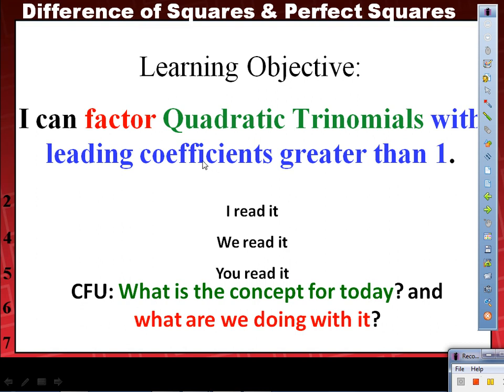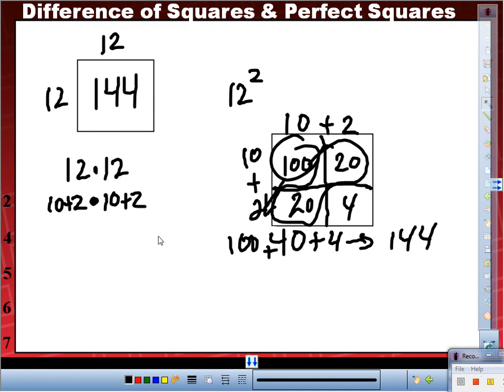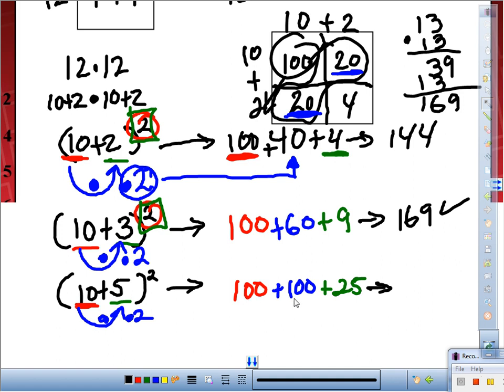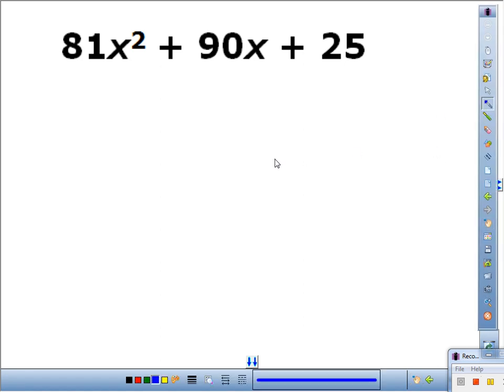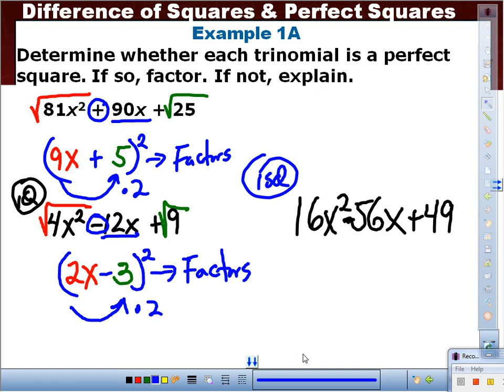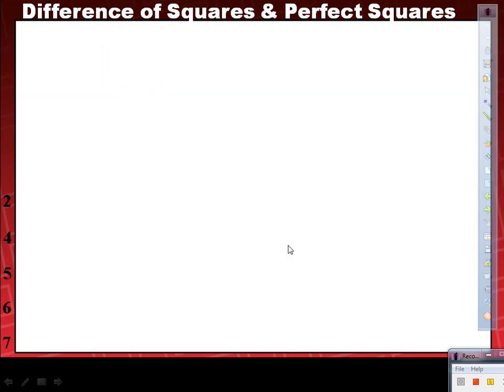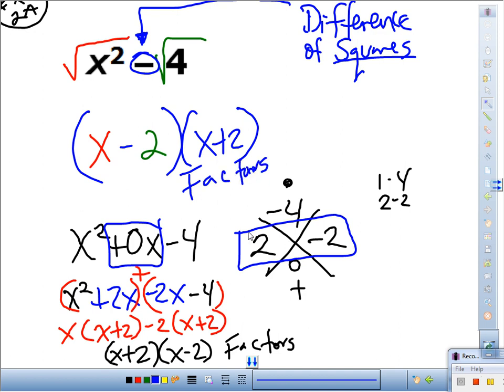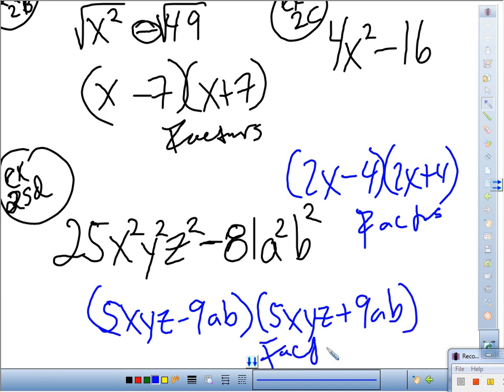Mr. Q's Perfect Squares and Difference of Squares